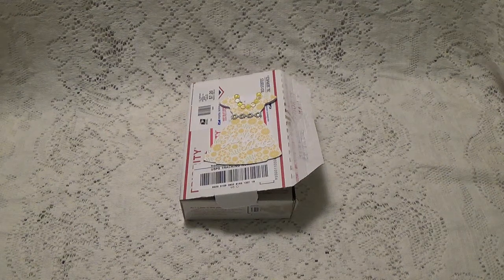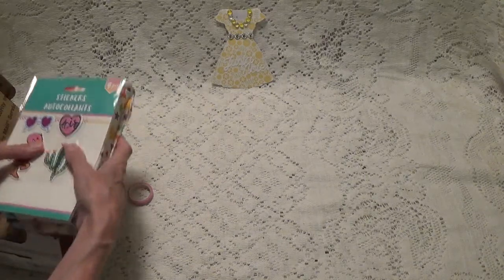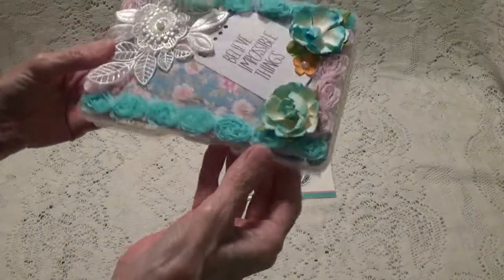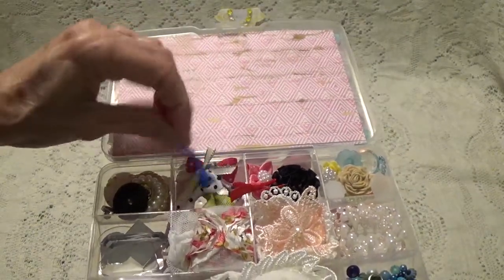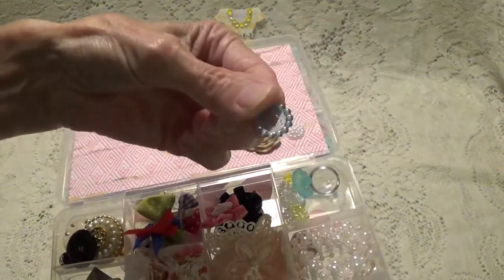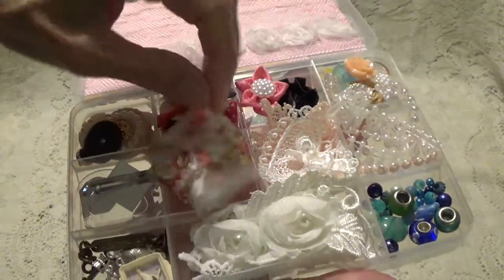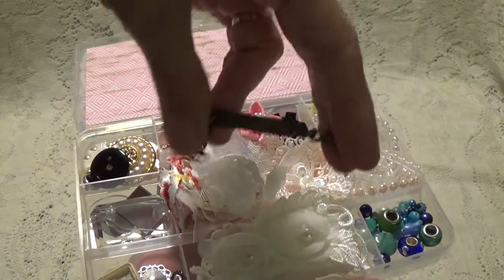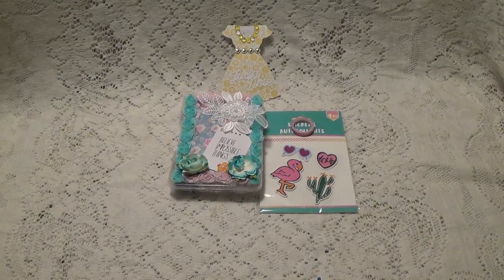Happy Mail from NewCrafterBev